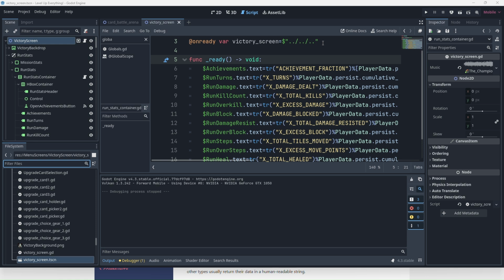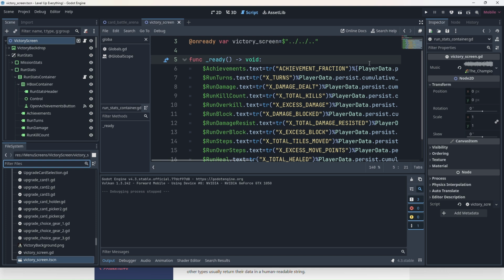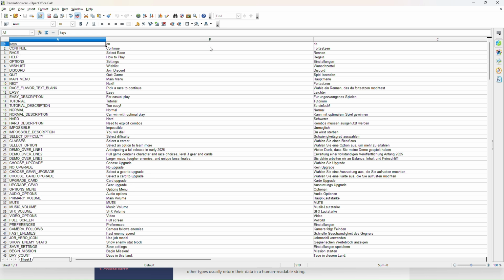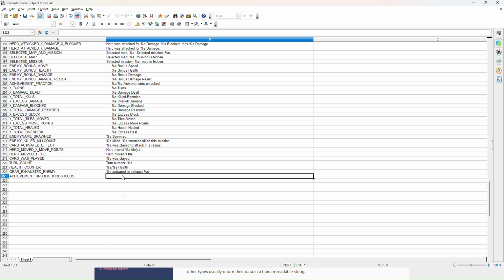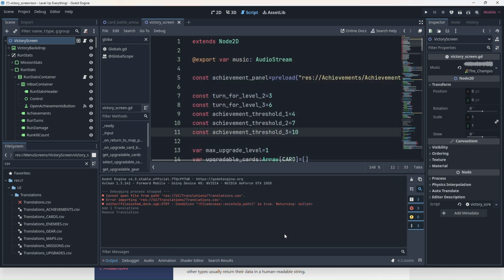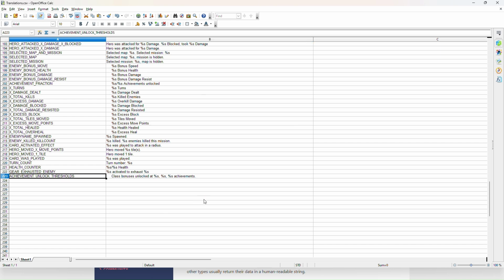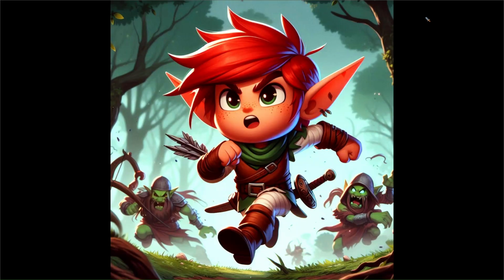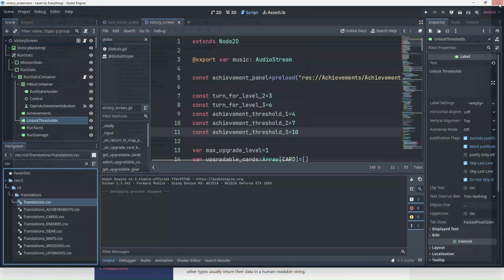Godot 4 3 Practical Tutorial Dynamic Translated Text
Godot 4.3 Practical Tutorial on how to add dynamic translated text, in the sense that it contains information from variables, to your game.

This tutorial pieces together information from the Godot documentation, other tutorials I've used, and some of my own self experimentation.

Link to the godot docs page on how to format the dynamic strings